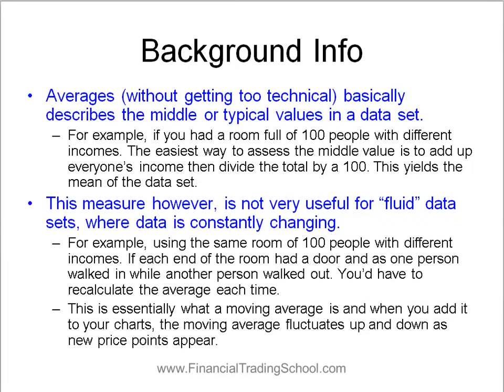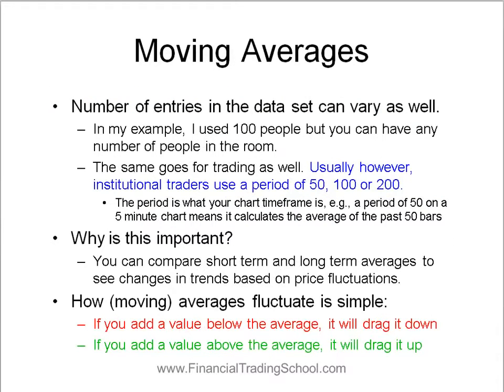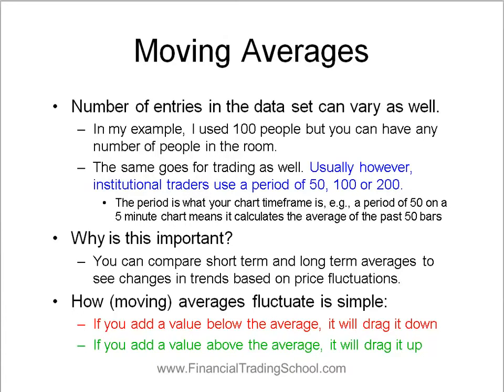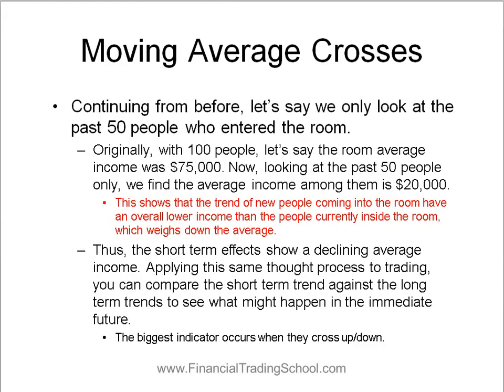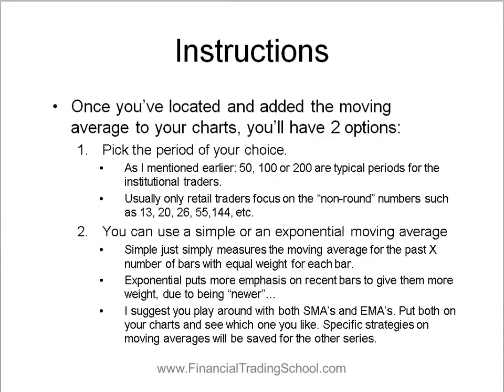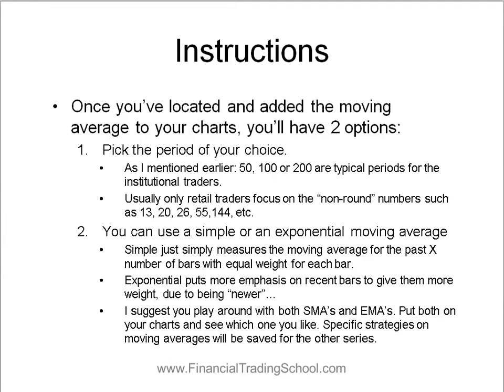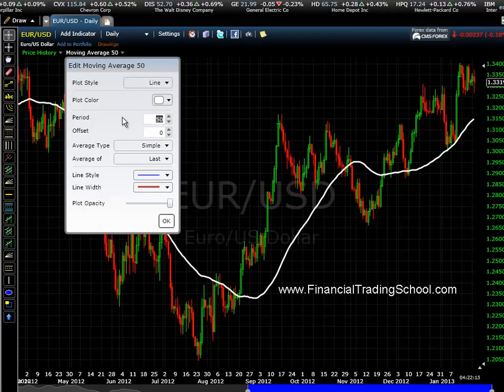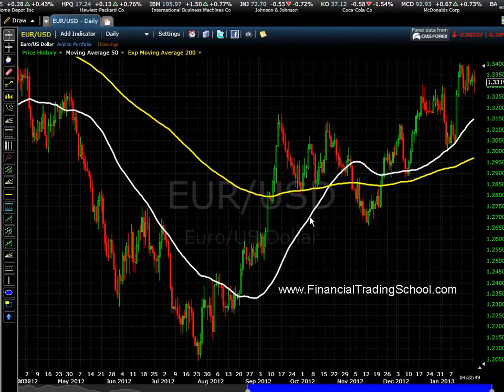General Trading GT119 Moving Averages